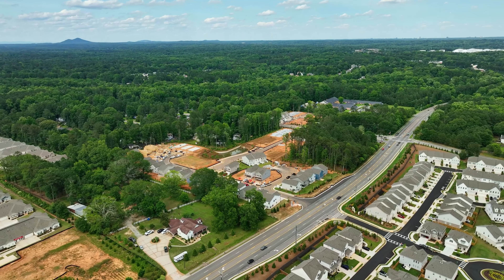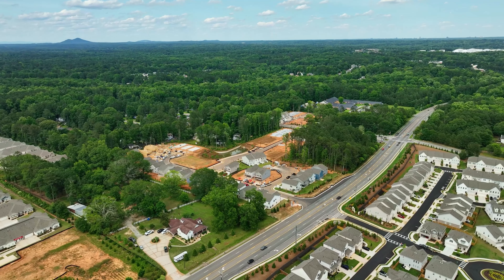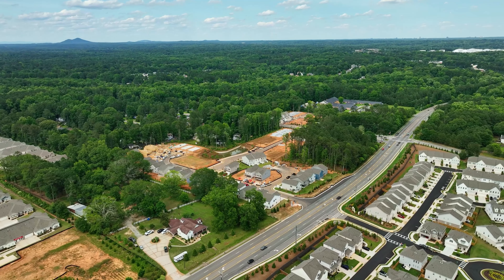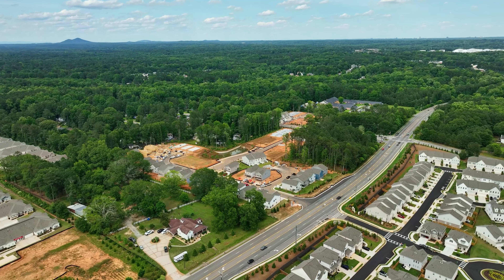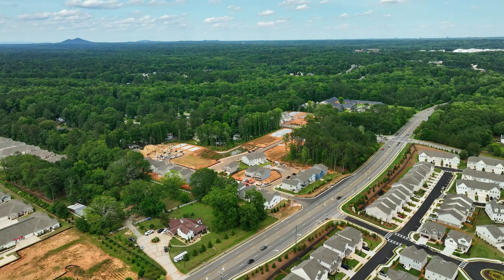Preston Grand Opening - Smith Douglas Homes 2422